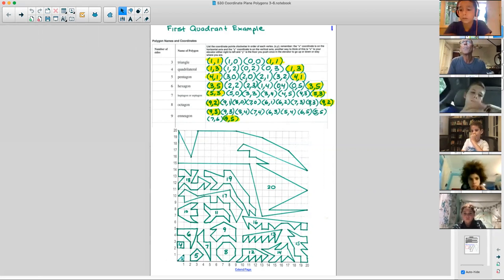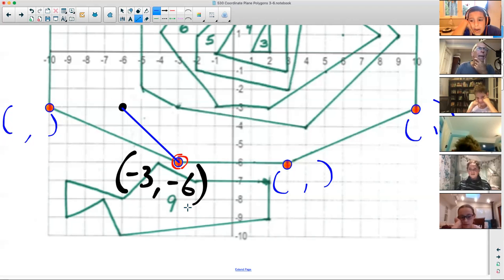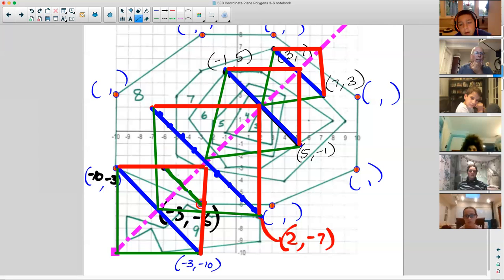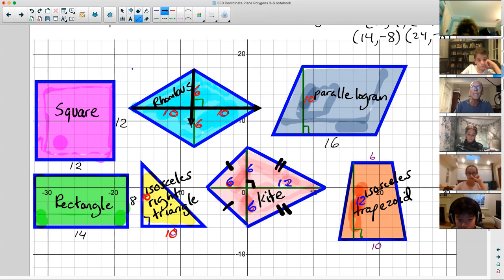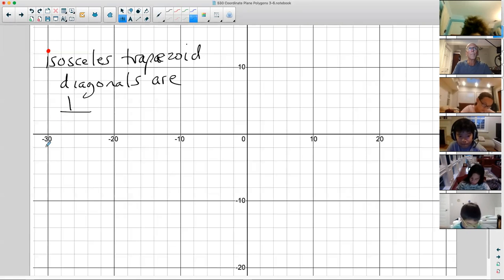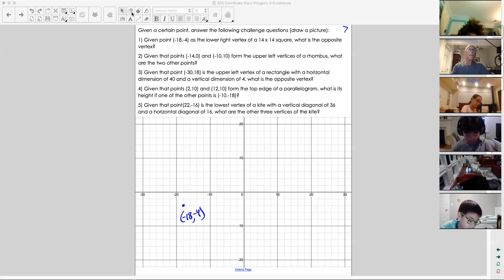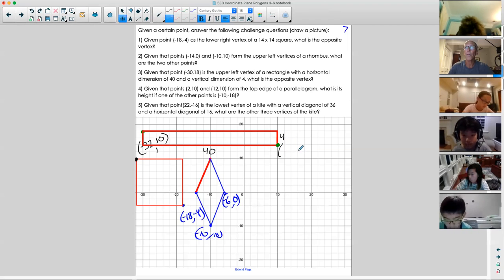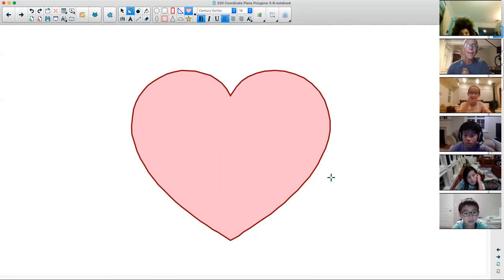Wed 5:30p (10/14/20) Mathletes